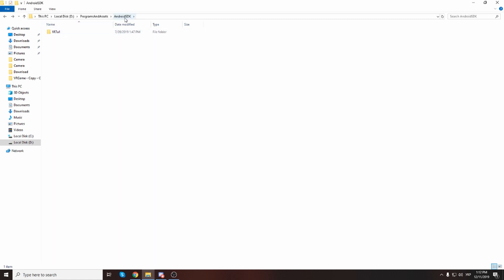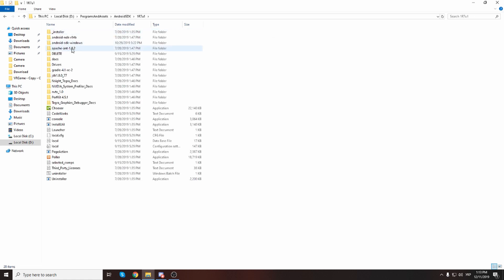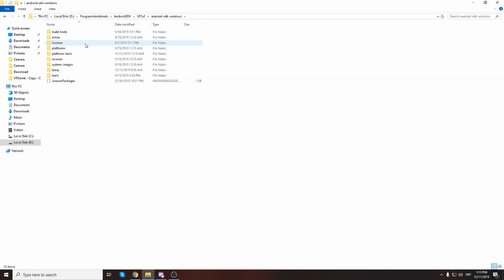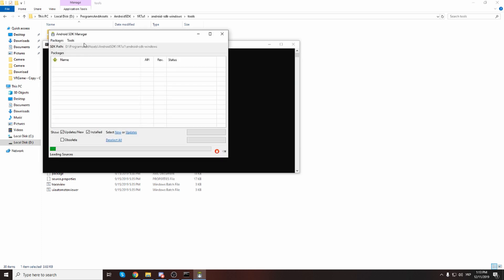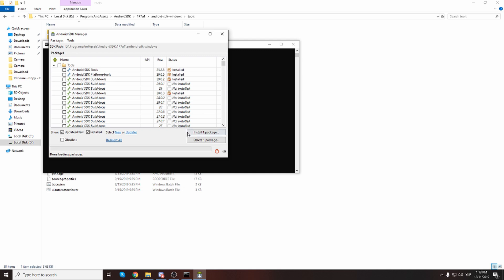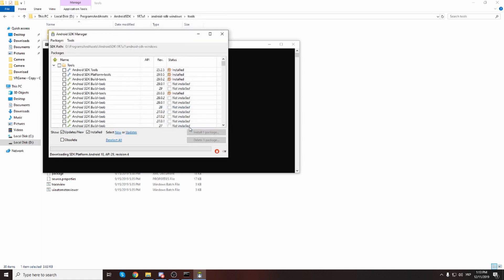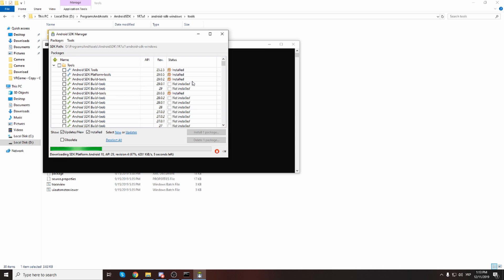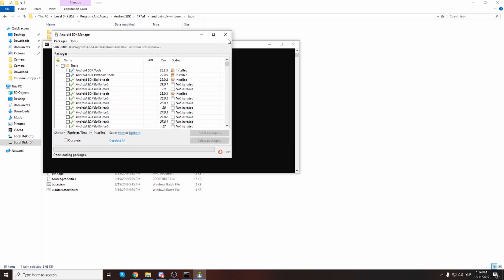Unreal Engine how to update android sdk, till 4.25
I was asked by users how to update Android SDK for Unreal Engine. Hope it's will be helpful.